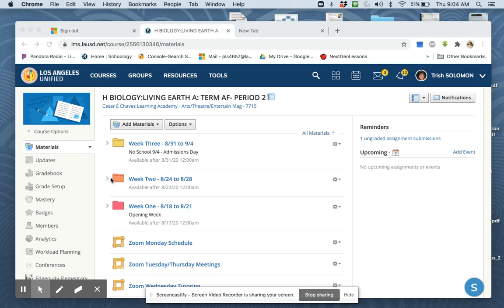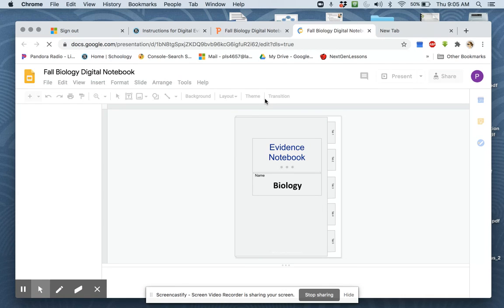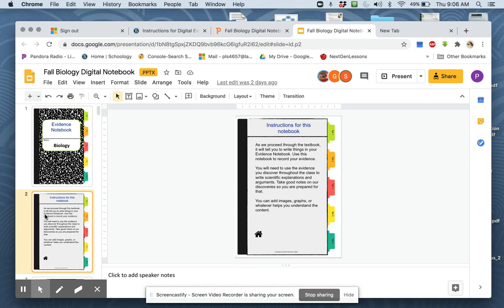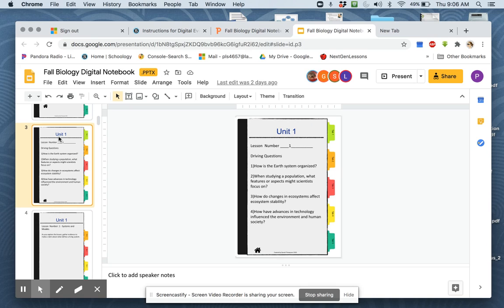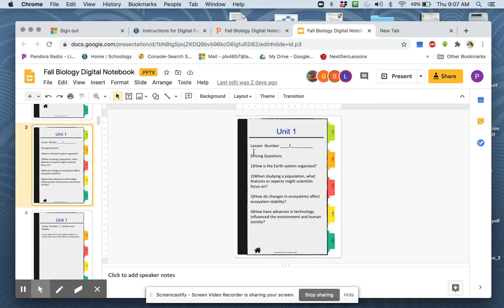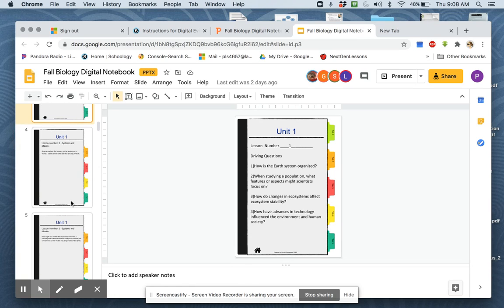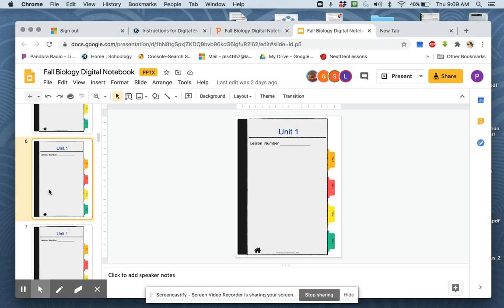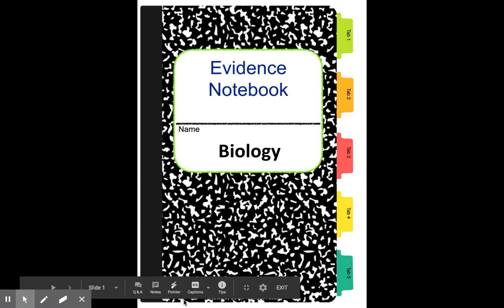How to get the Digital Evidence Notebook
Ms. Solomon's Digital Evidence Notebook.